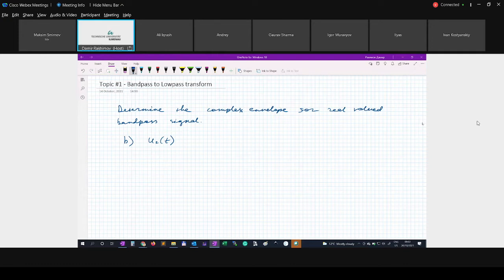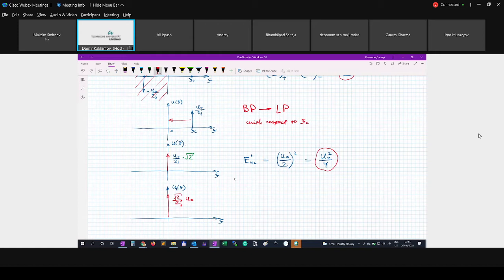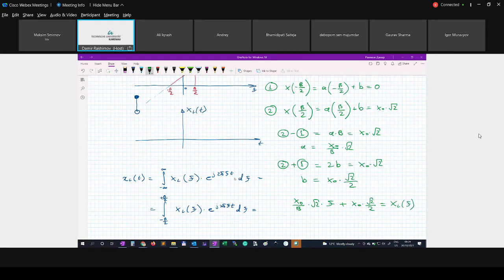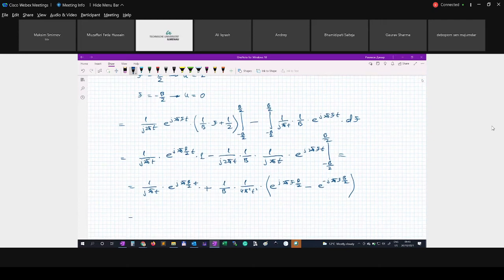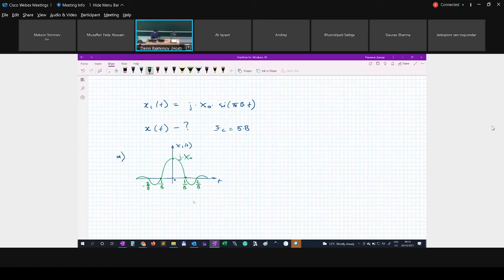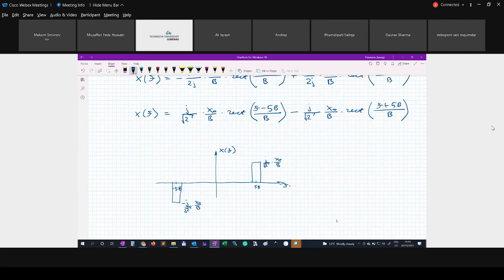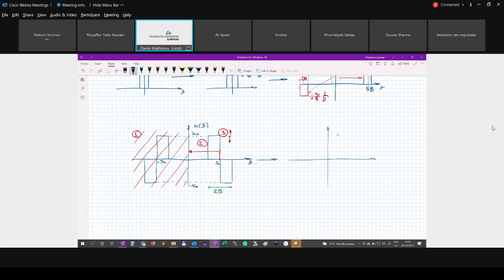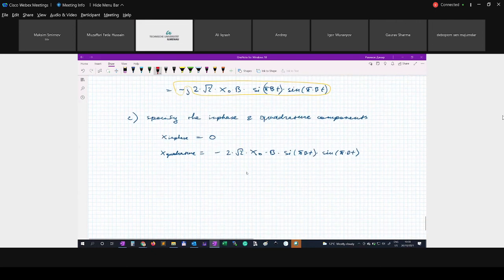Practice 1. Communication Engineering.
So la la